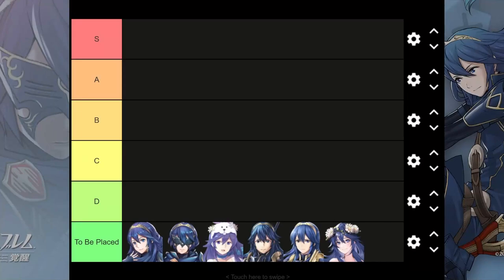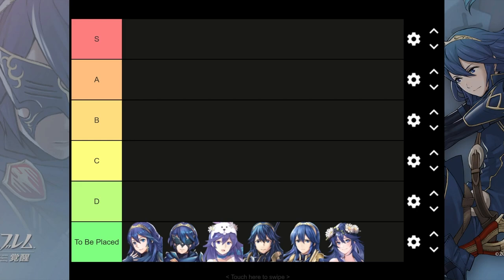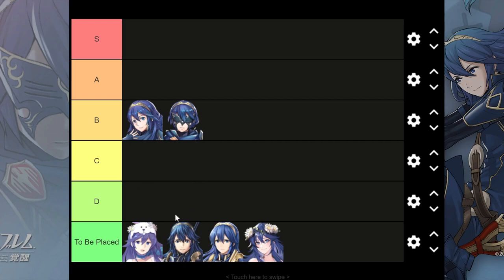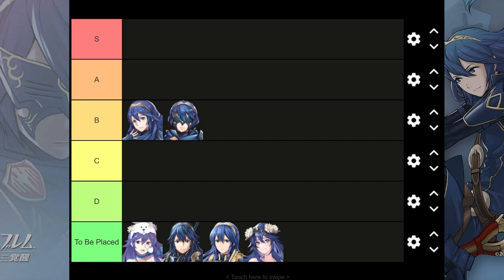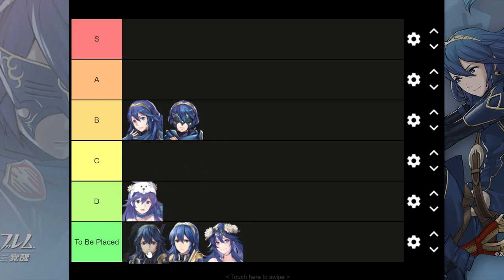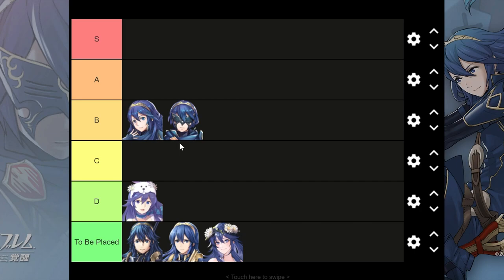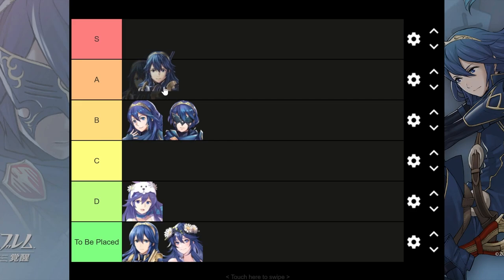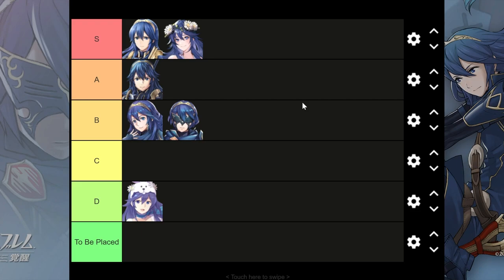LUCINA TIER LIST! Ranking Her Alts for Her Birthday and 10th Anniversary! | Fire Emblem Heroes [FEH]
It really means a lot and would greatly support the channels. Hope you all enjoyed!

It's Fire Emblem Awakening's 10th Year Anniversary and it is Lucina's Birthday! Awakening holds a very special place in my heart, being the game that introduced me to Fire Emblem and remains my favorite, and Lucina is still my favorite Fire Emblem character. To celebrate, we will be doing a tier list of the Lucina alts in FEH! Hopefully it will be fun!

I have a Twitter account now! Follows are appreciated!

0:00 - Intro
1:48 - OG Lucina & Masked Marth
4:00 - Spring Lucina
6:12 - Brave Lucina
8:39 - Legendary Lucina
11:15 - Valentines Lucina
14:09 - Conclusion